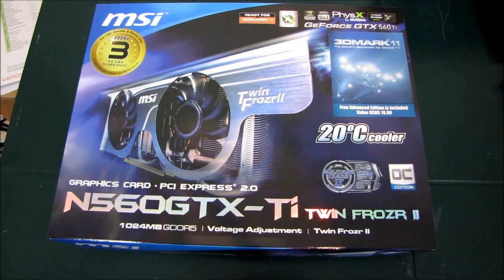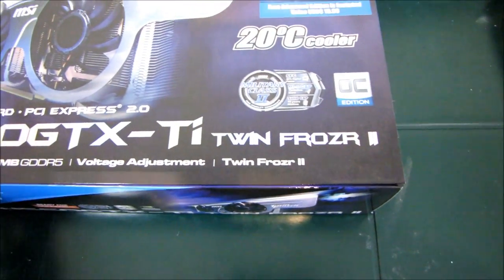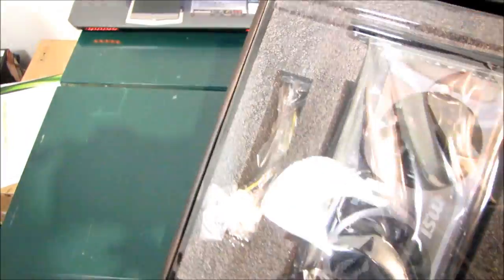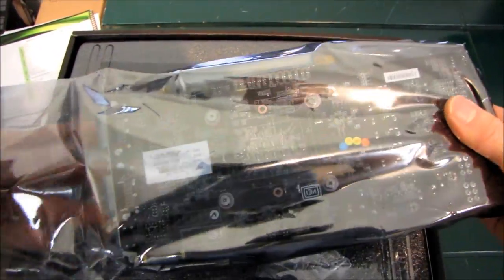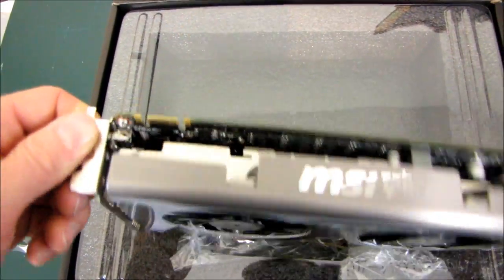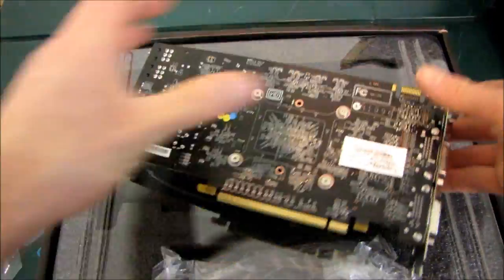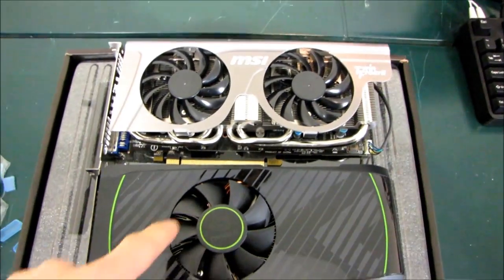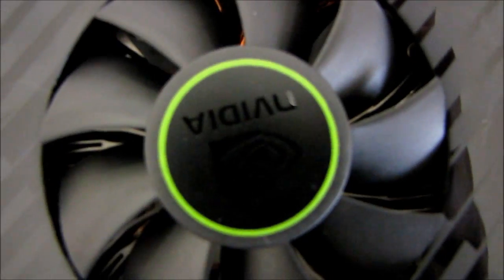MSI NVIDIA GeForce GTX 560 Ti Twin Frozr II Video Card Unboxing & First Look Linus Tech Tips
This card is a stone cold killer. Performs great. Looks great. Priced great.